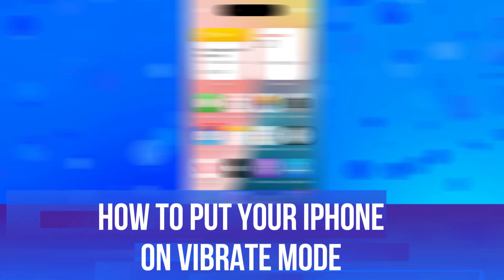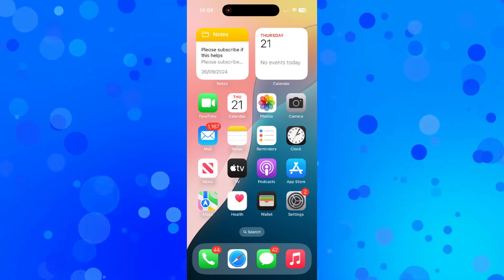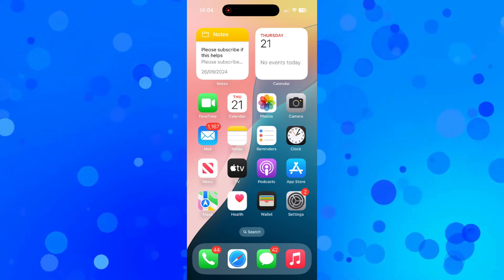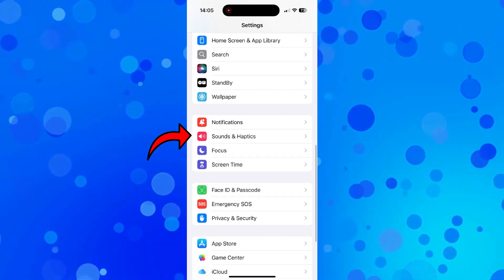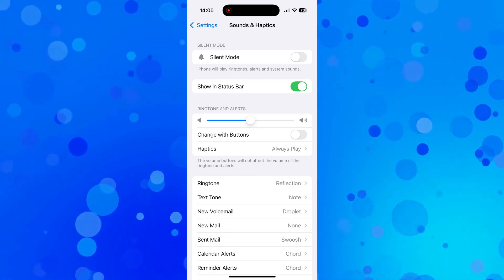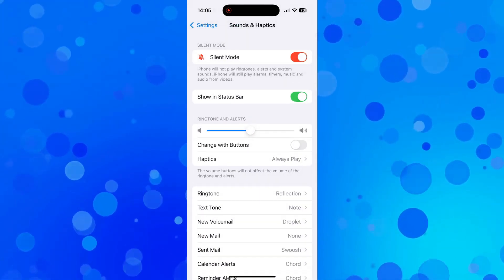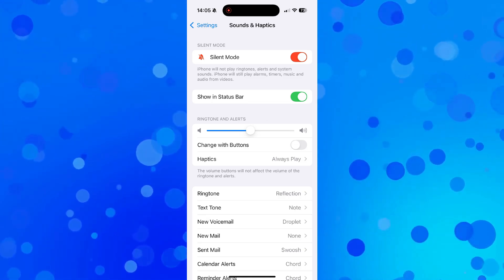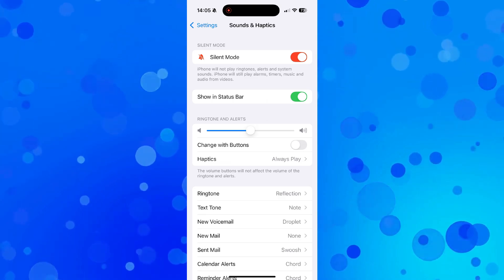How To Put Your iPhone On Vibrate Mode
In this video, we’ll guide you through the simple steps to put your iPhone on vibrate mode, ensuring you never miss an important call or notification while keeping things discreet. Whether you're in a meeting, at a restaurant, or just prefer a quieter experience, activating vibrate mode is quick and easy. We’ll cover using the physical mute switch, adjusting settings in the Control Center, and even customizing vibration patterns for different notifications. Join us as we make your iPhone experience more convenient and tailored to your lifestyle!

 ✨Recommended VPN: ✨

Thanks!